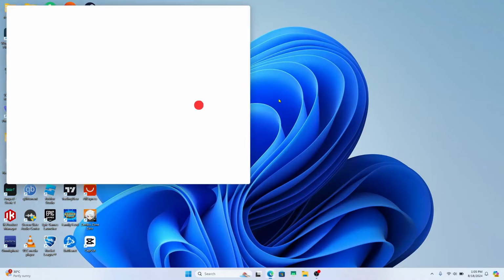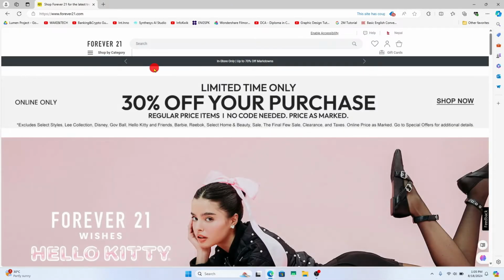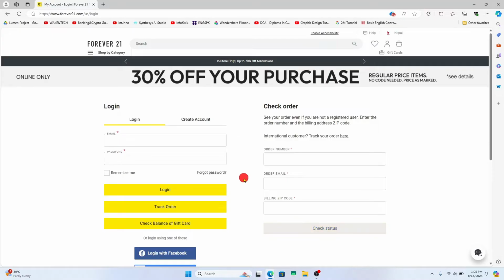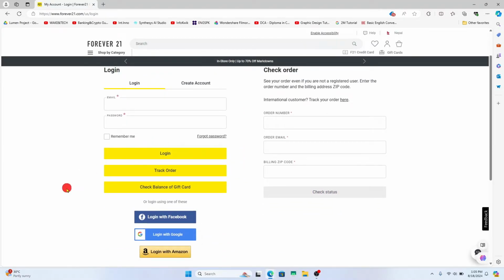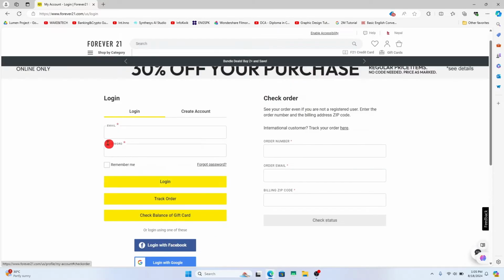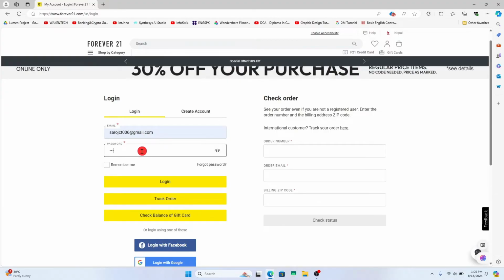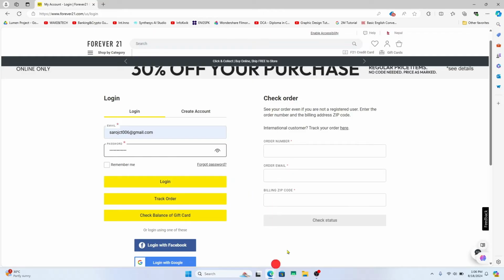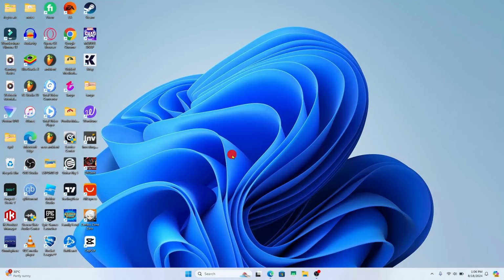Sign in Forever 21: How to Login to Your Existing Account on Forever 21? 2024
Having trouble accessing your Forever 21 account? This video will show you how to log in to your existing account effortlessly. Whether you need to check your order status, update your profile, or browse your favorite items, we’ve got you covered with a clear and simple guide.